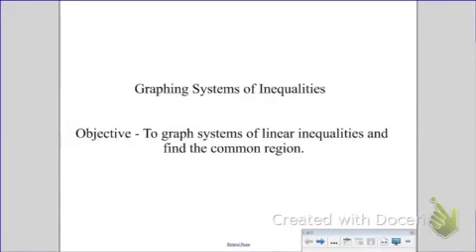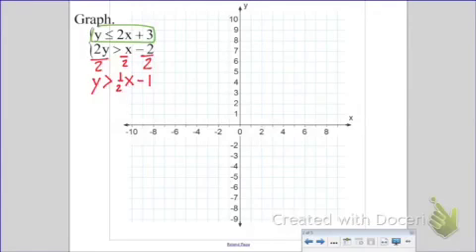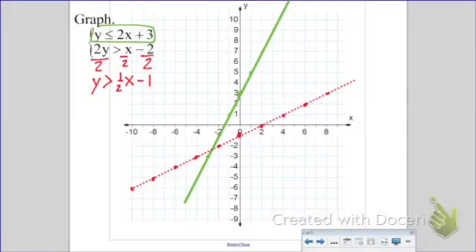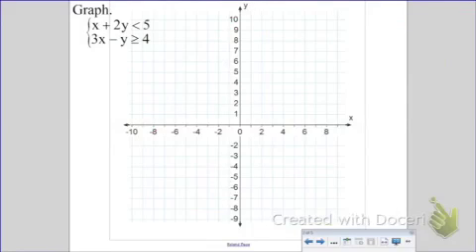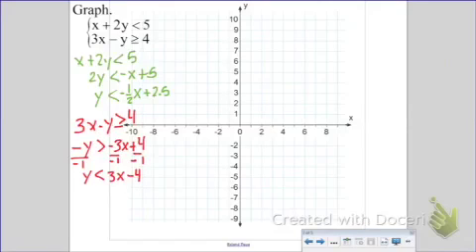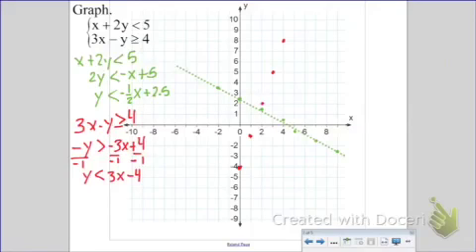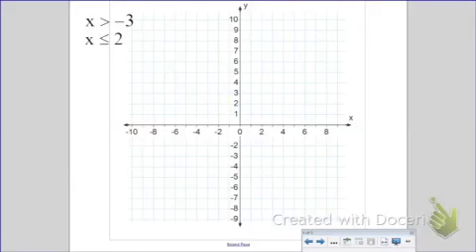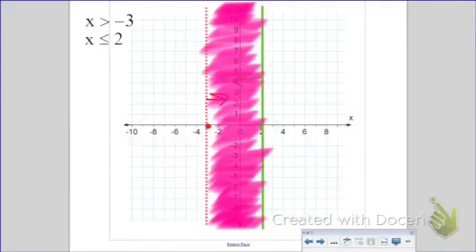3.3 Graphing system of inequalities